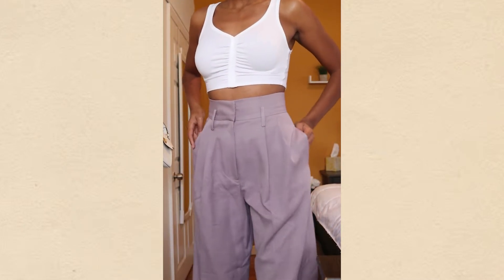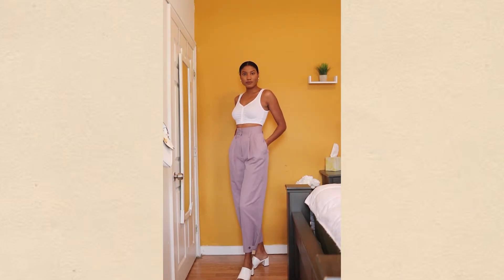Building a capsule wardrobe |PRE FALL| Asos Haul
Black t-shirt

Beige curdoroy shirt - out of stock
similar

Black halter neck bodysuit - out of stock
similar

Brown sweater - out of stock
similar

Cuffed pants - out of stock
similar